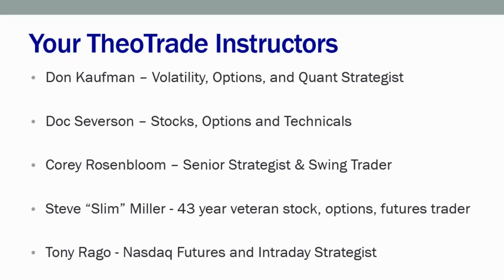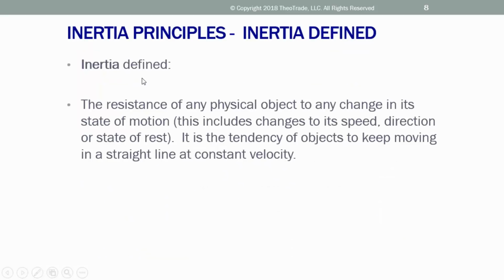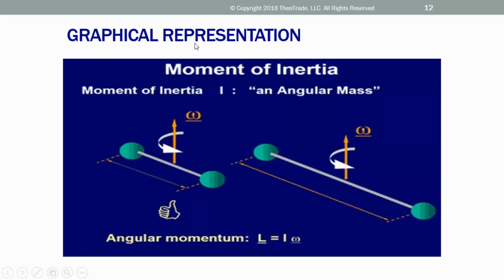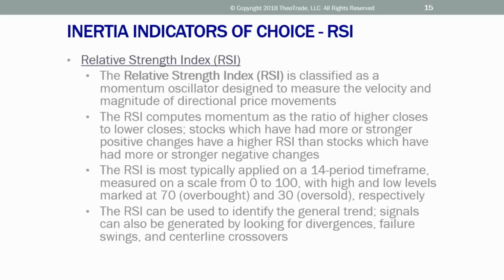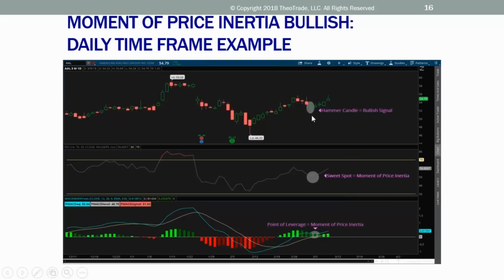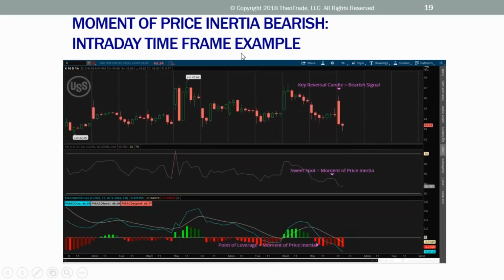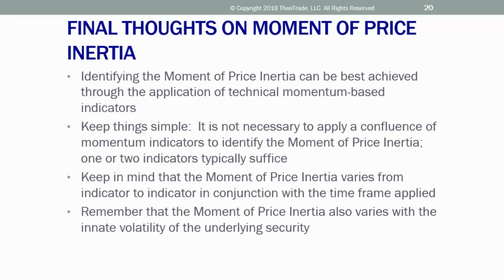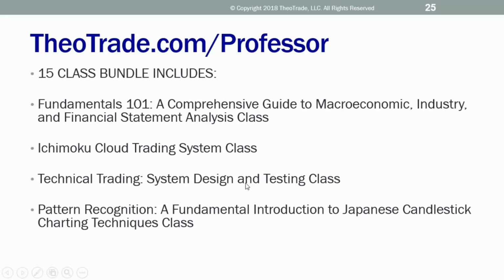Free Online Seminar: The Holy Grail of Momentum Trading